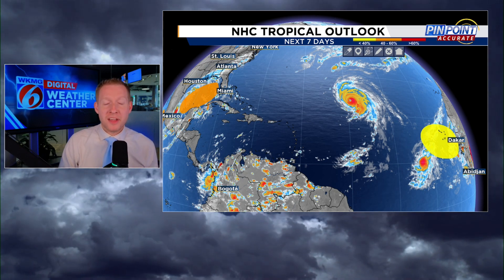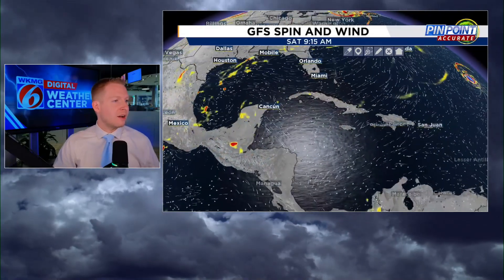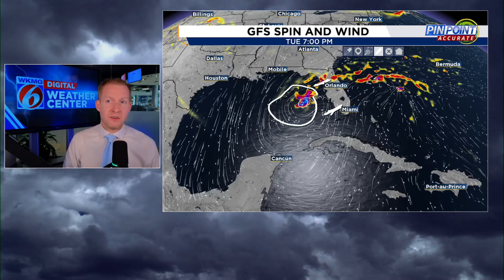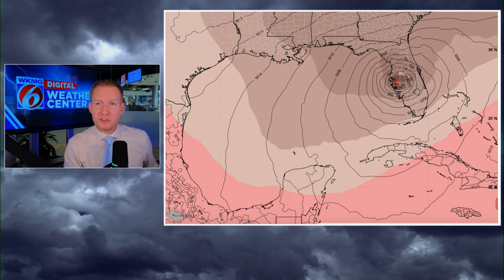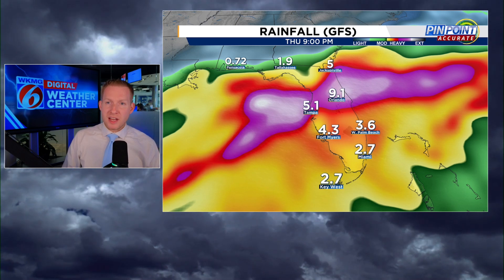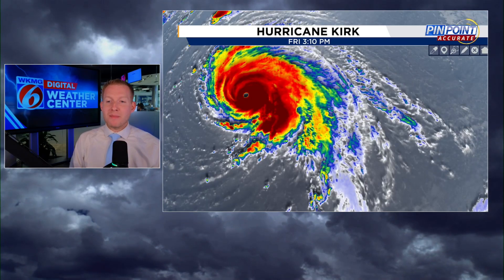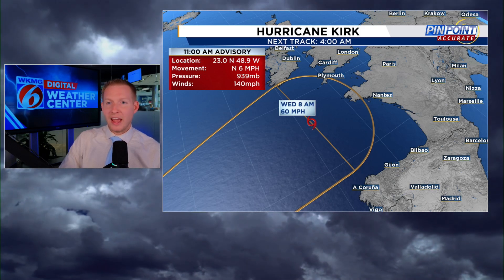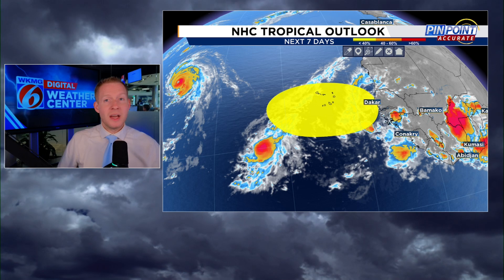Chances Growing For Potential Gulf Hurricane, Significant Florida Flood Threat (Tropics Update)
The chances are growing for a hurricane to form in the Gulf of Mexico next week. Regardless, heavy rain and flash flooding will be possible in Florida as tropical moistures surges in. The timeline would be around Wednesday October 9. Hurricane season 2024 ends Nov. 30. Hurricane Kirk continues to be a massive hurricane in the middle of the Atlantic.

Chapters
00:00: Intro
00:30: Tropics Update Today
00:45: Gulf of Mexico Disturbance Could Become A Hurricane
01:35: GFS Model Forecast
03:10: Euro Model Brings Hurricane To Florida
05:20: Significant Flood Threat In Florida Next Week (Rainfall Forecast)
07:00: Hurricane Kirk Update (Cat 4 Monster)
07:50: Kirk Could Impact Europe Next Week
08:46: Tropical Storm Leslie
08:50: New Wave To Watch Near Africa